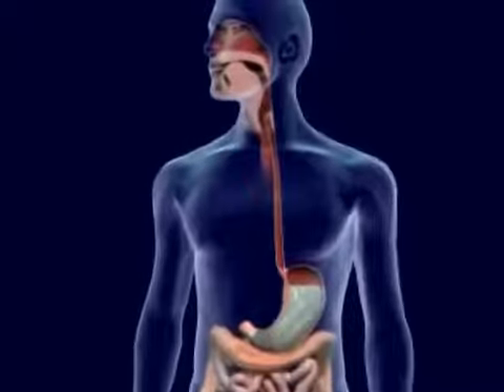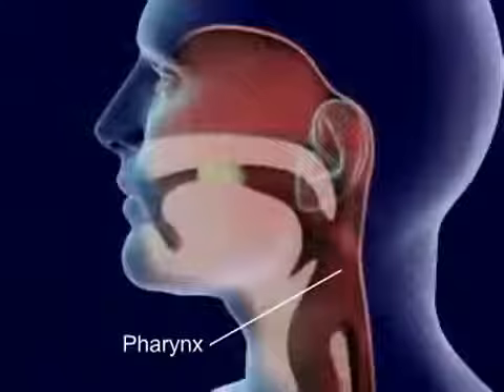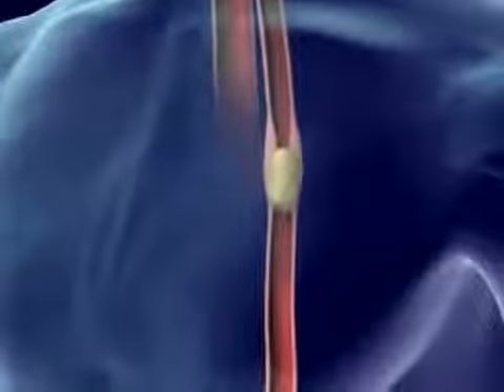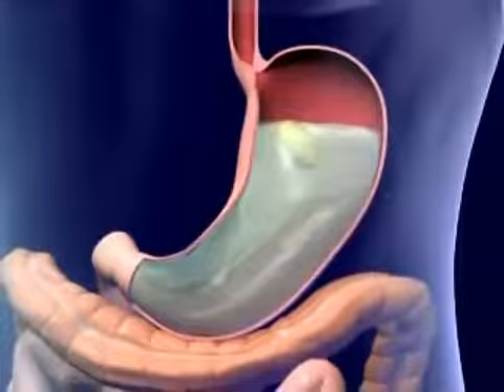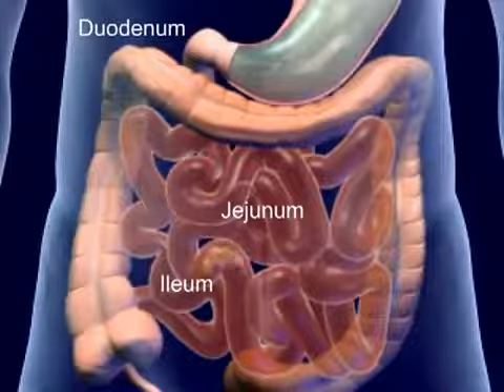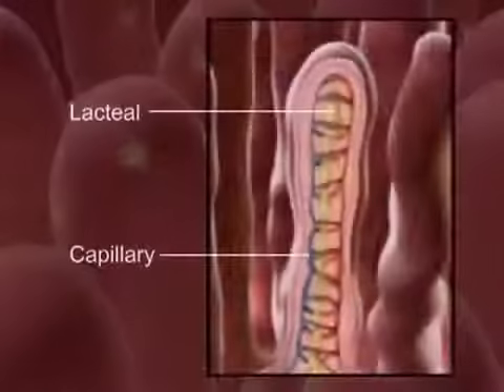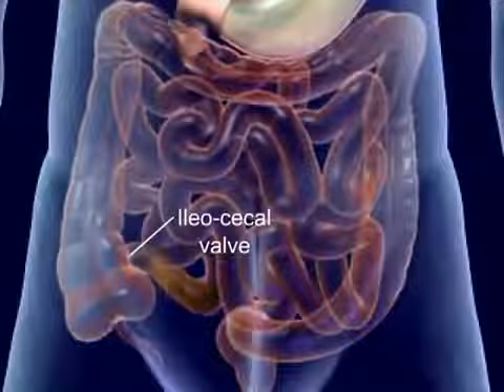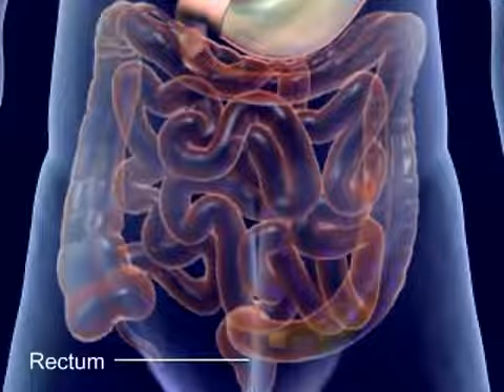Human Digestive System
ระบบทางเดินอาหารในอีกมุมมองหนึ่ง สารอาหาร วิตะมิน แร่ธาตุ ต้องผ่านกระบวนการนี้